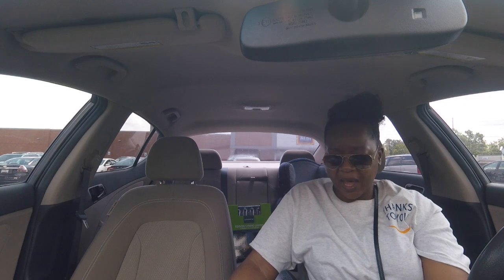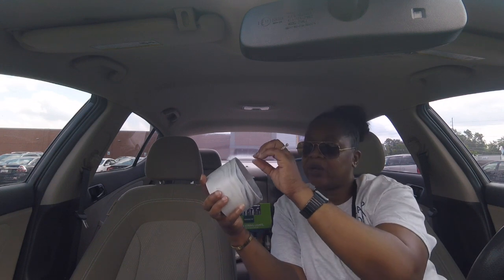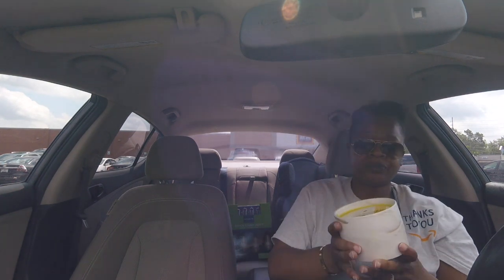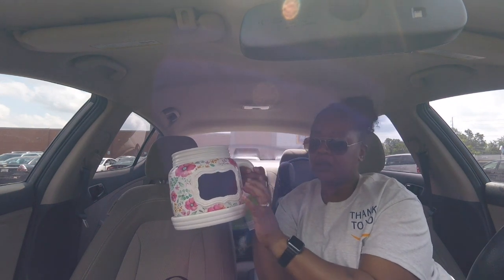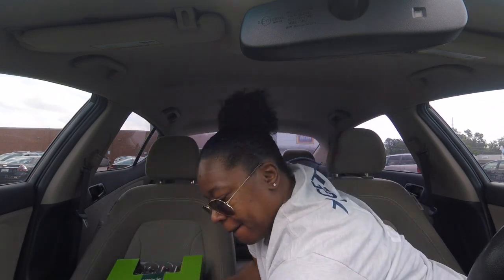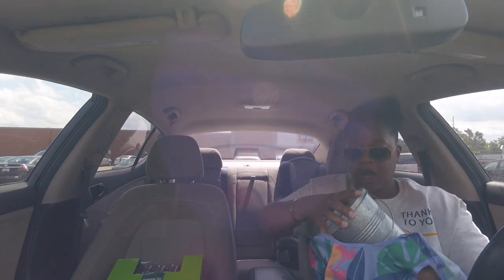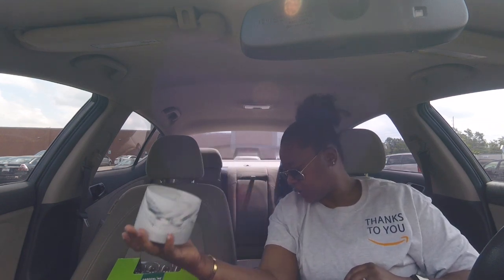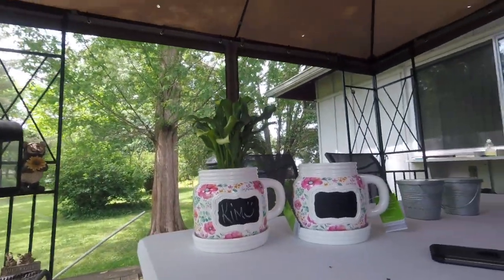Aldi Marble Jar Candles & Mini Haul